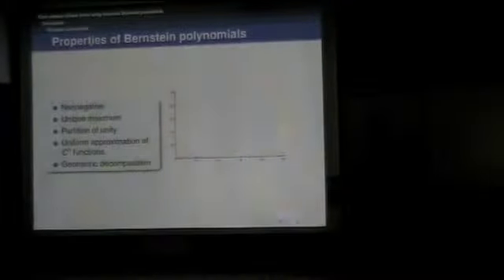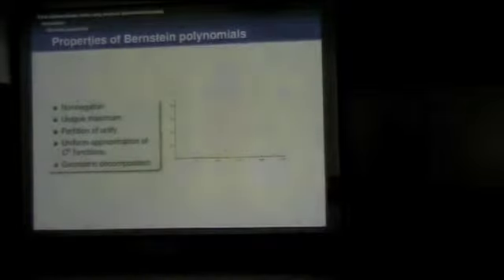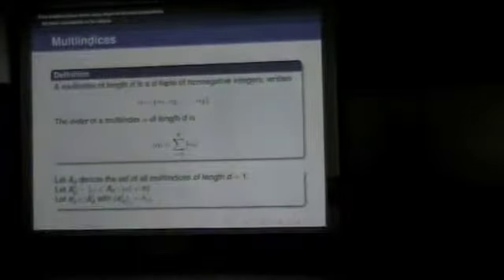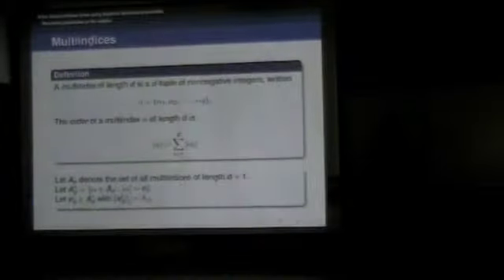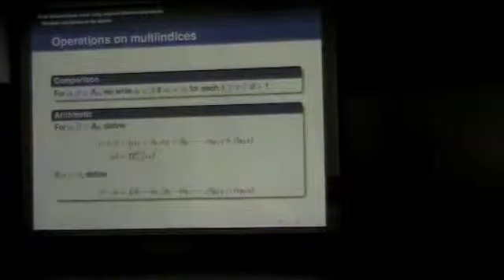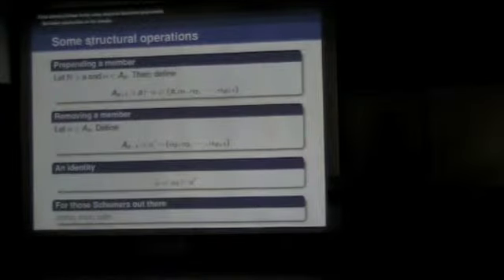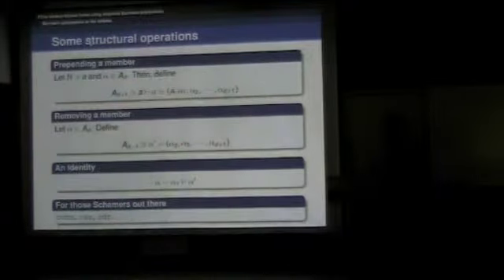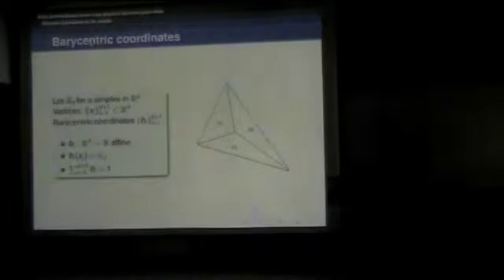Talk 03 - Robert Kirby - Part 2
The third talk of FEniCS '09.